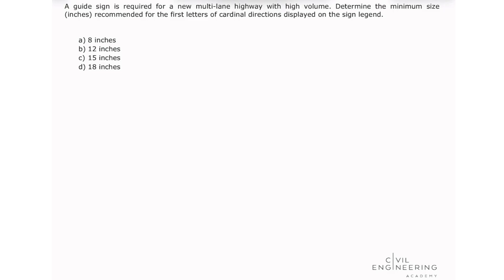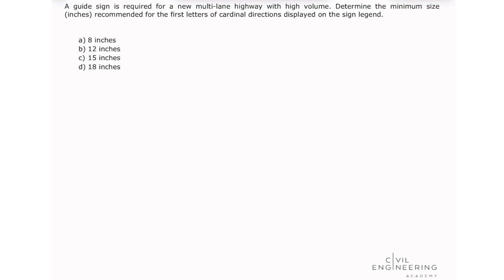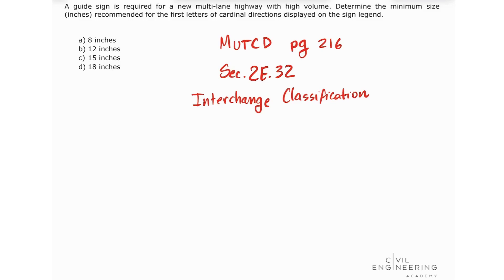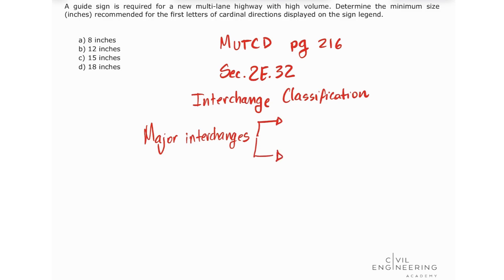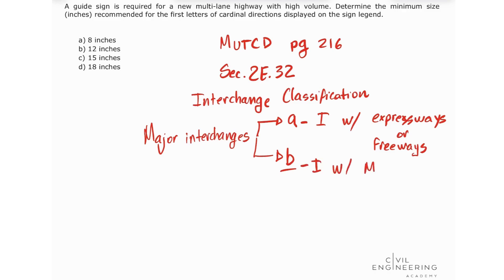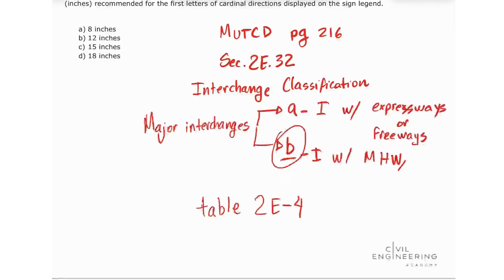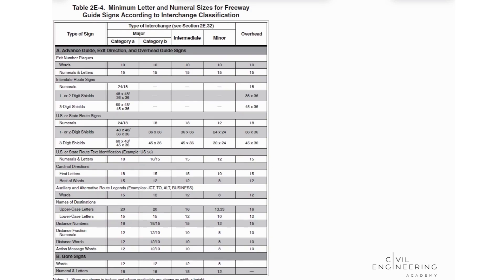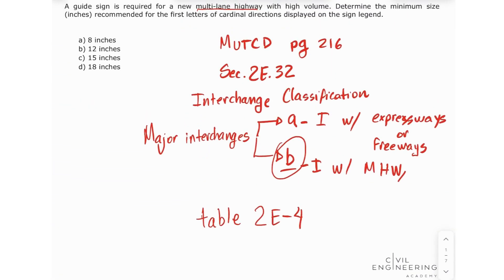PE Transportation Exam – Define the Size of the First Letters of Cardinal Directions on a Guide Sign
Grab your MUTCD because this one is a nice problem typical of the Civil PE transportation Exam. 🚗 🚦You’ll have to determine the recommended size of the first letters of cardinal directions to be displayed on a guide sign for a new high-volume, multi-lane highway.